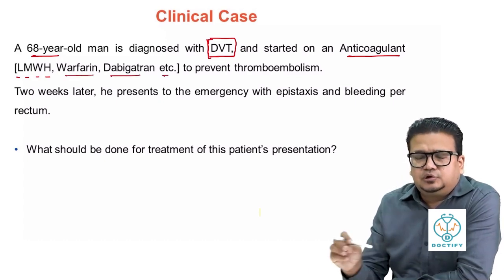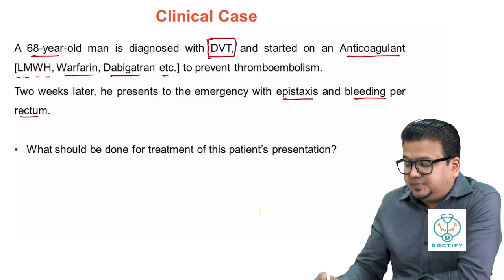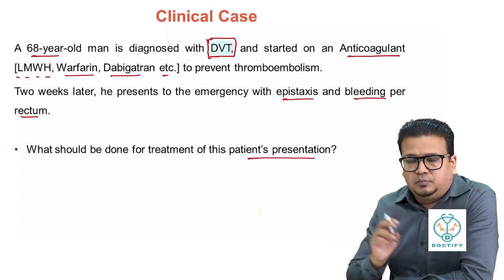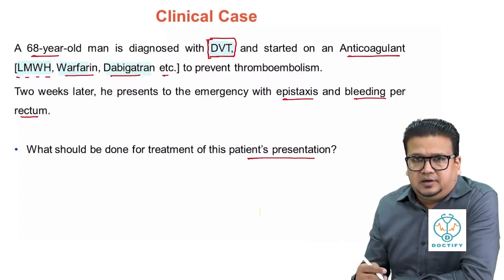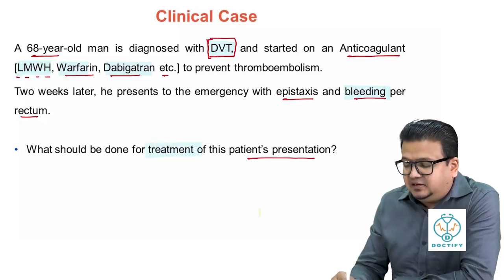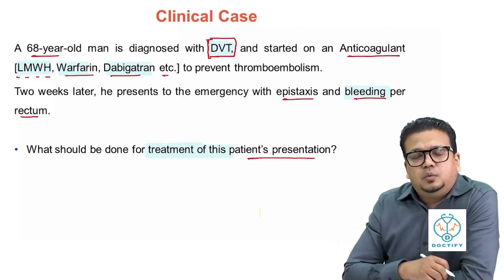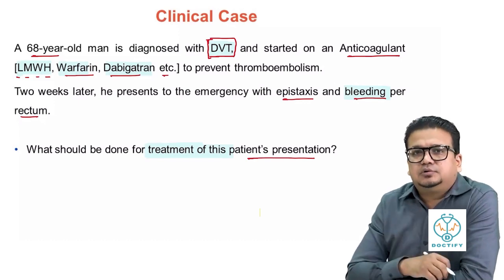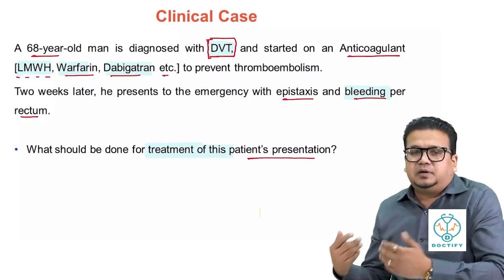Pharmacology with Dr Arpit Agarwal_Clinical Case_Anticoagluants